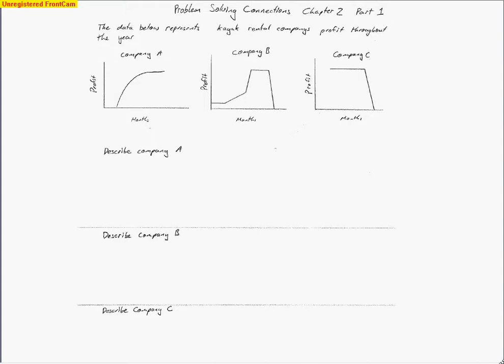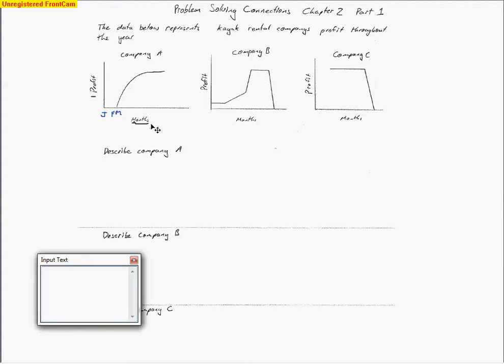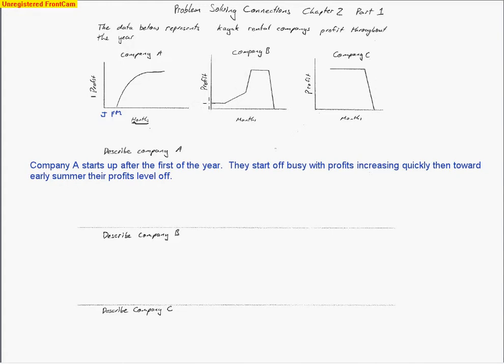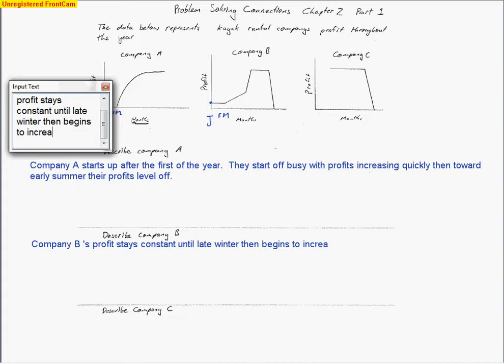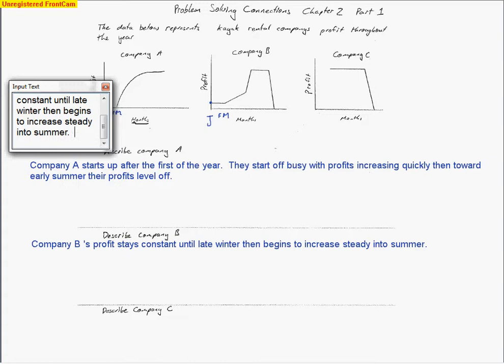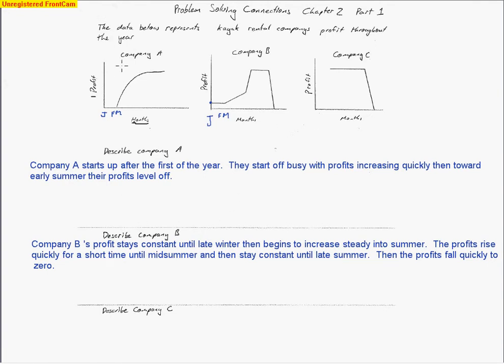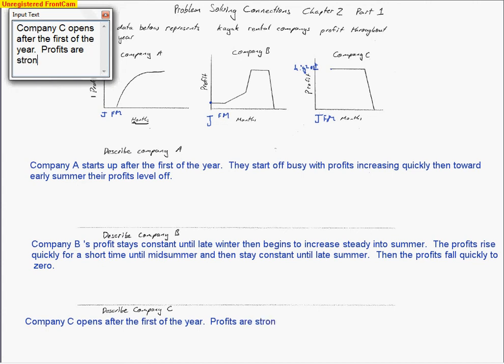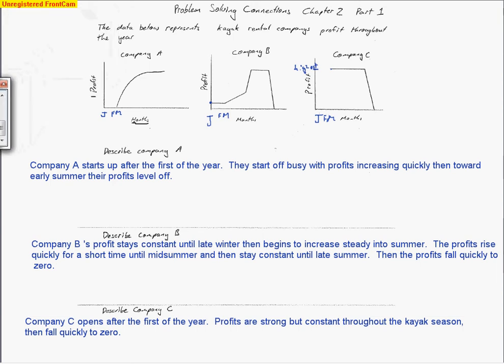Chapter 2 Problem Solving Connections Part 1